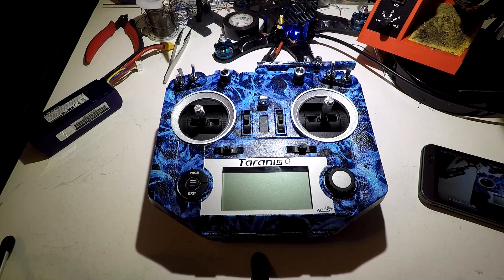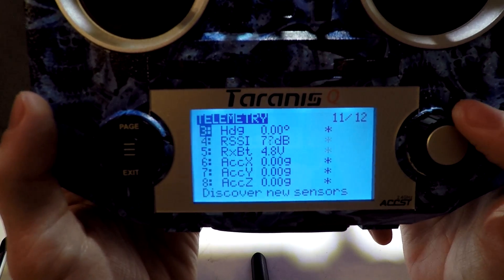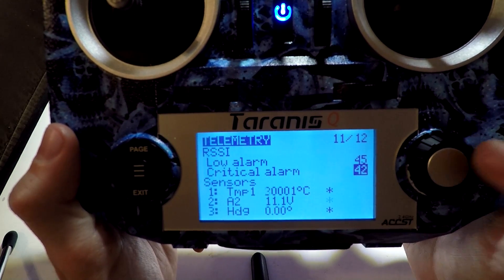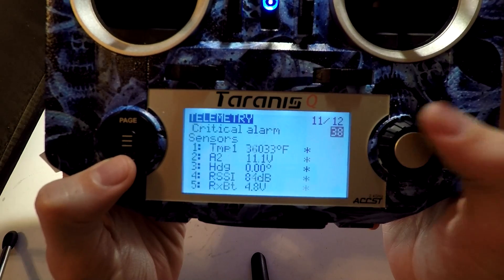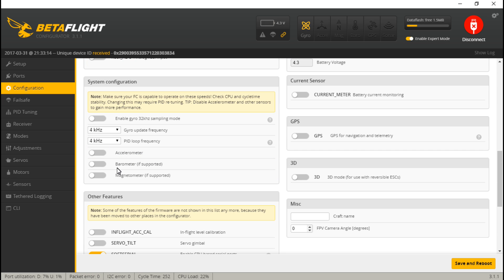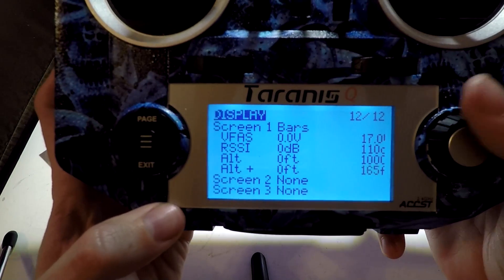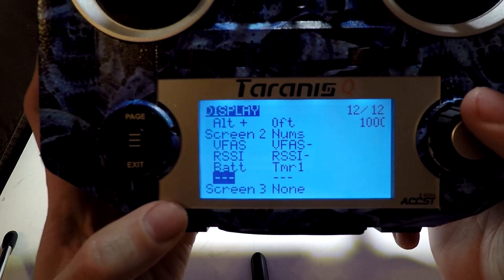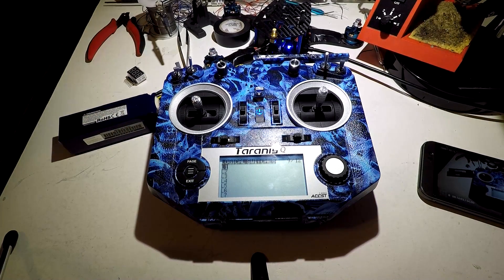Taranisi Q X7: Setting Up Telemetry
In a previous video in this video series, I showed you how to connect your receiver and get telemetry in your FrSky Taranis Q X7. Now it's time to actually set up telemetry to exactly how you want to view it. After this the only thing left, as far as telemetry, is creating some custom sounds for your warnings which we will get to in an upcoming video.

ReadyMadeRC.

Amazon.
Q X7
XM Plus

Banggood.

Ebay.